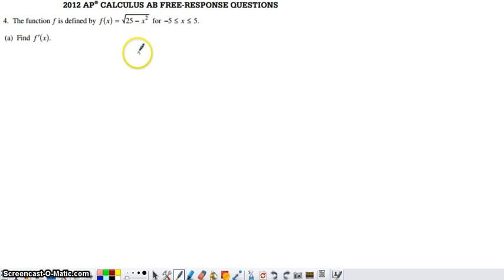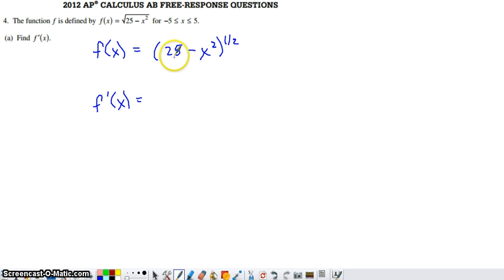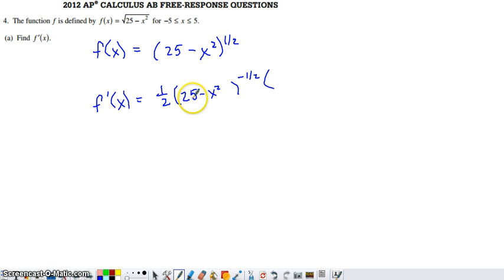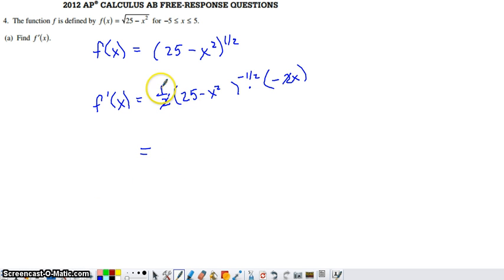2012 AB #4 Part a